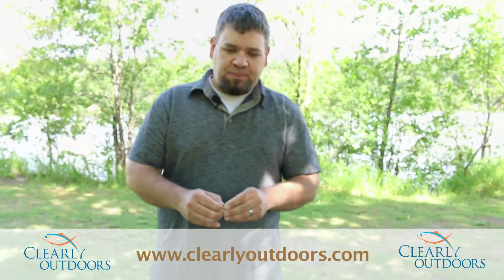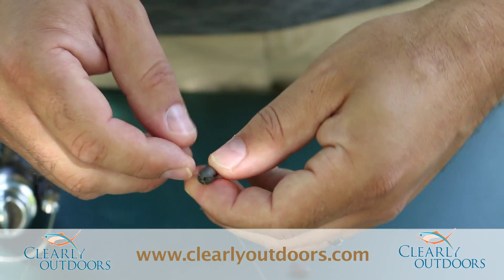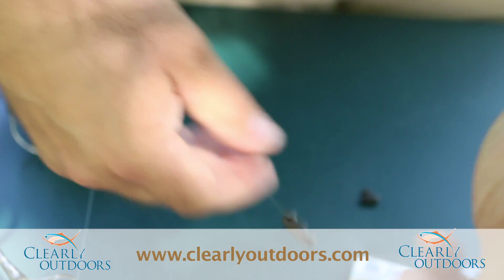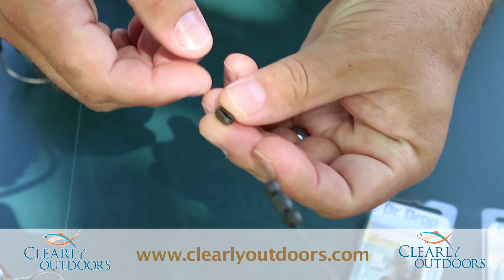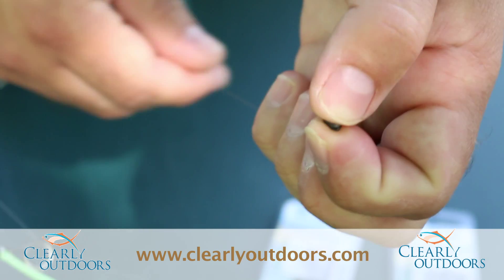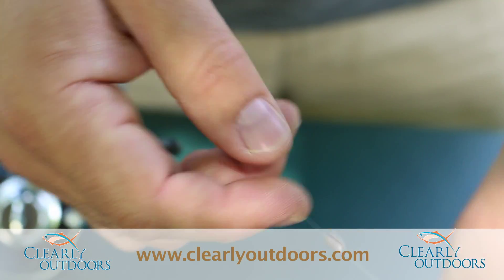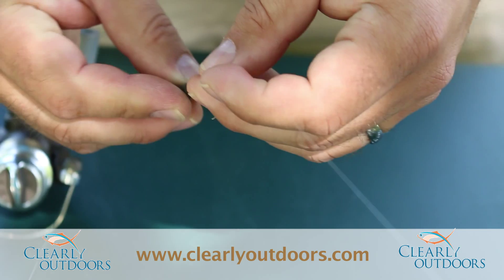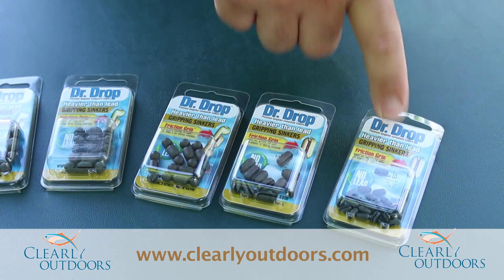Clearly Outdoors Dr Drop